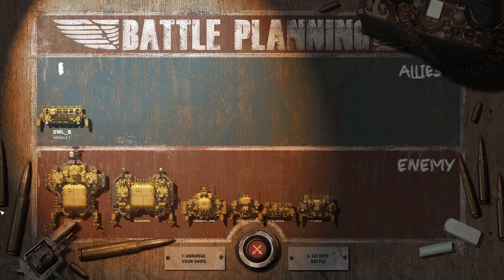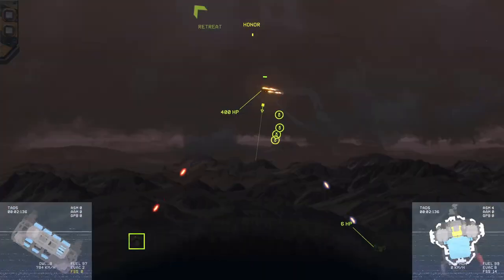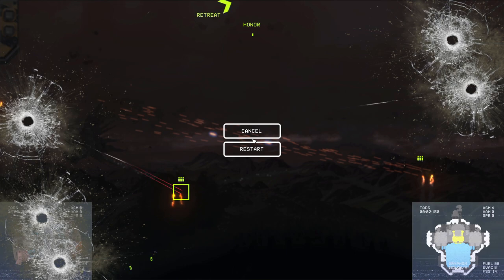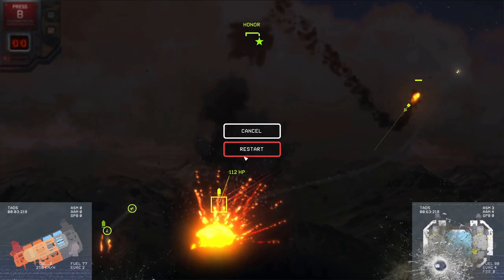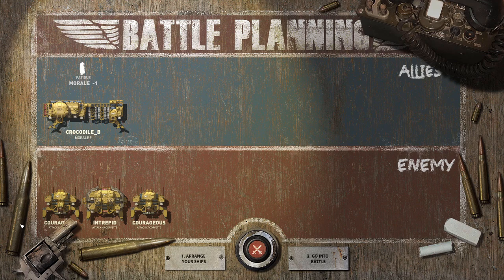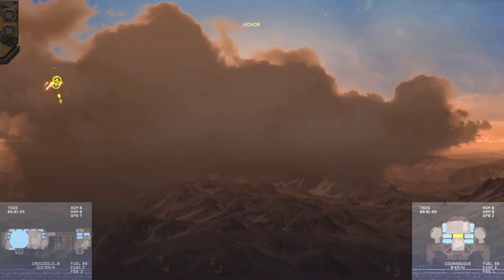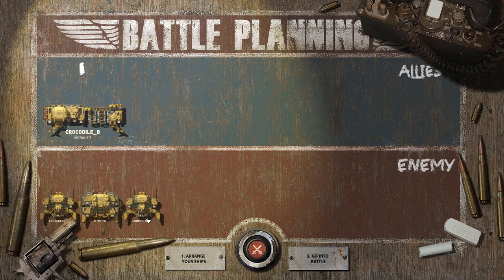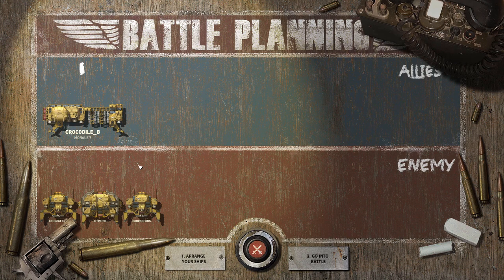Bomb Guide | Highfleet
Guide on how to use the FAB-1000 1 ton freefall bombs in Highfleet.